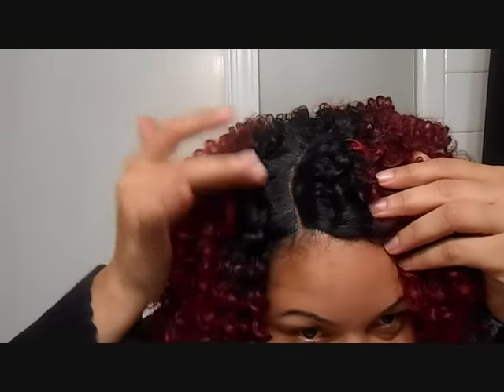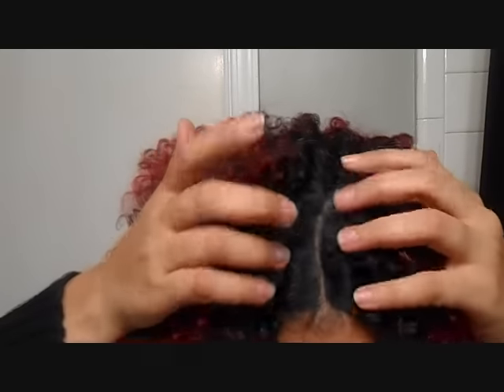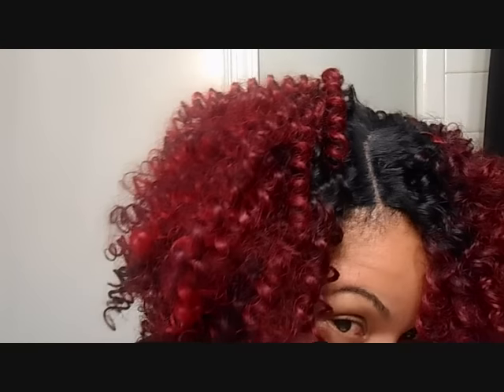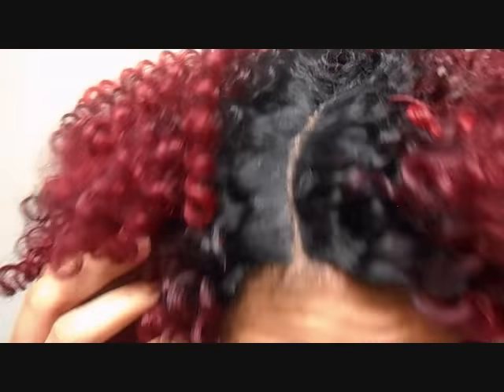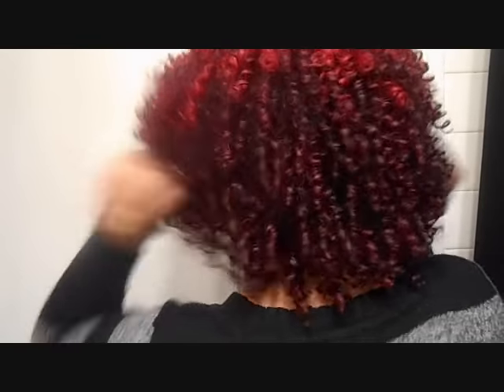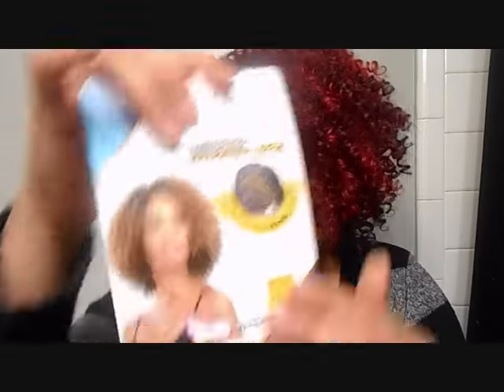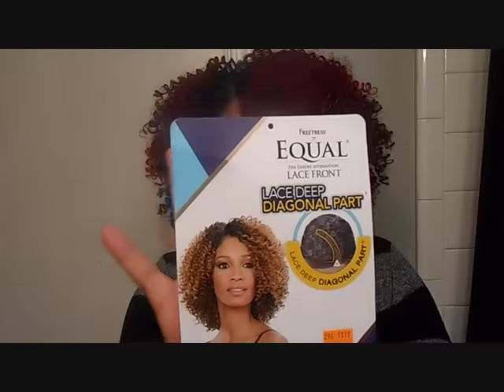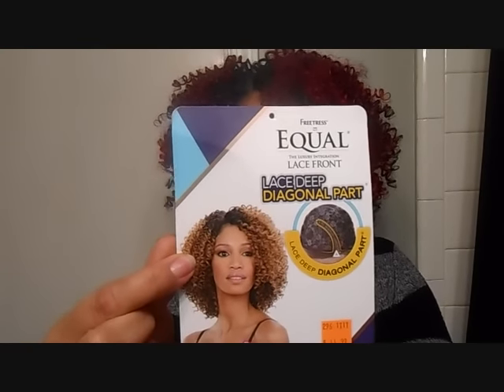Flower Blossom Lace front Wig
On this video I'm sharing with all of you my recent Purchase This is a.
Lace Front ,Lace deep Diagonal Part Wig
I buy this wig with my own money, no company is paying me to promote this item.

Company: Freetress Equal
Color: OF99J/530/RD
Style:Flower Blossom
Price: $39.59
Curling Iron Save up to 400f